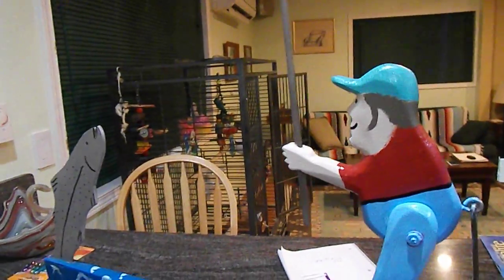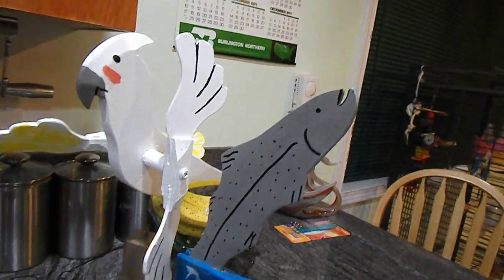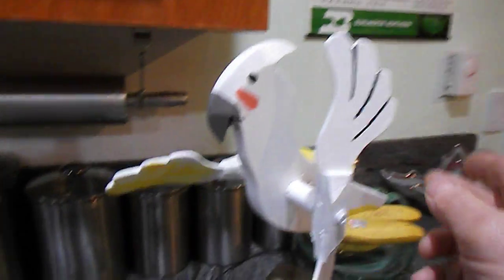Whirlygigs primitive folk art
Todd demonstrating a few of his whirligigs.